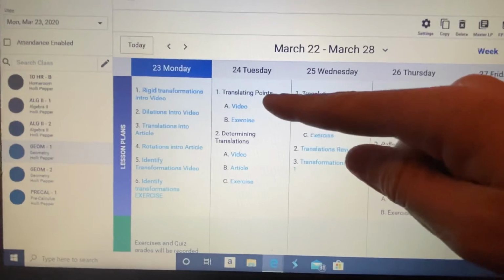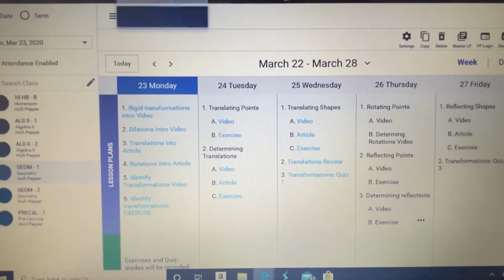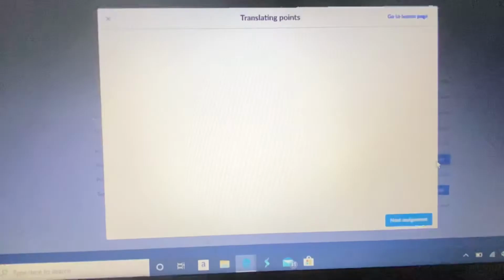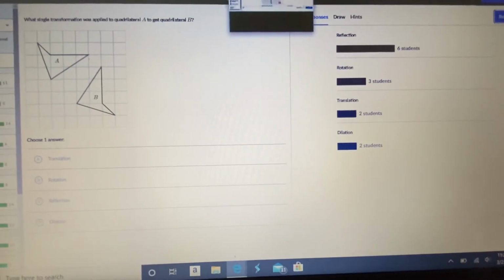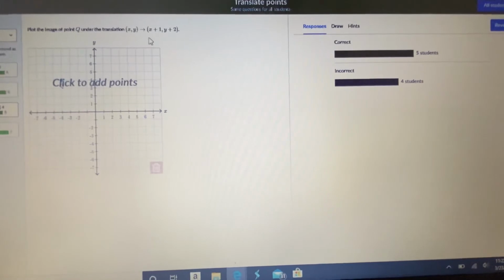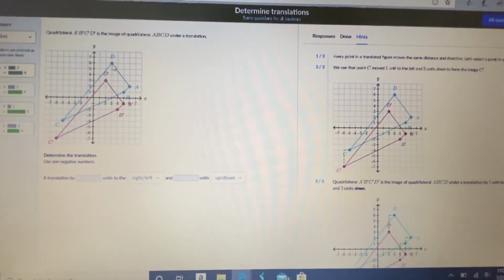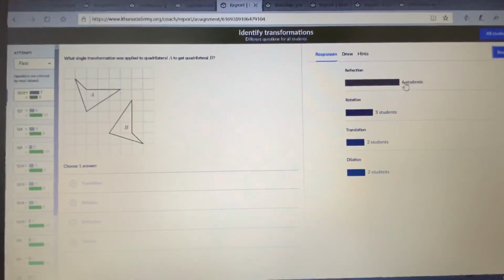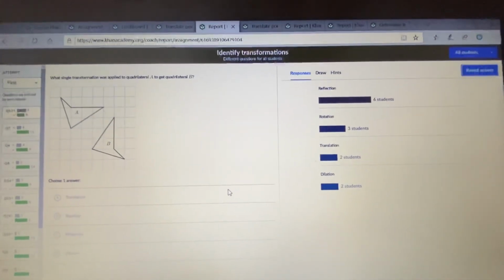Geometry Help 3-24-2020